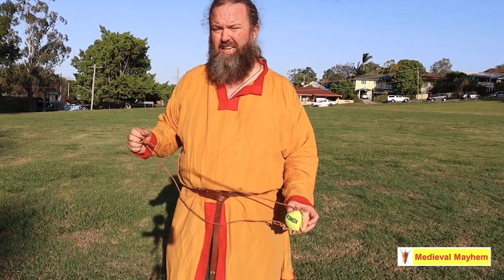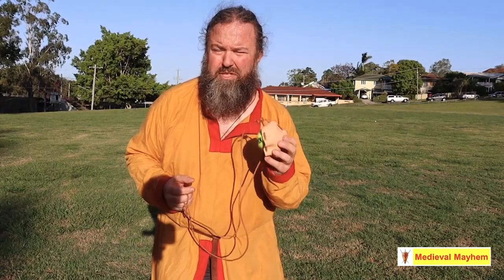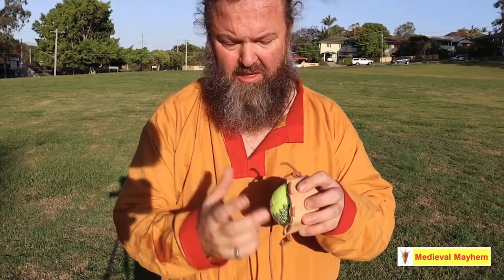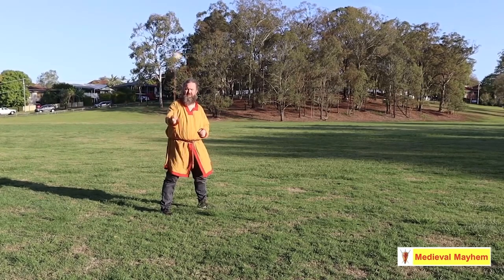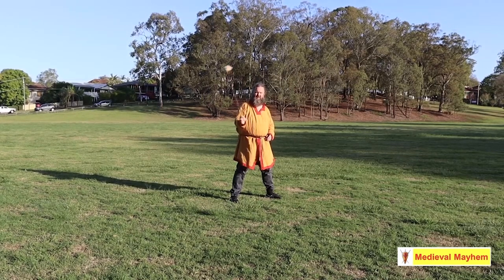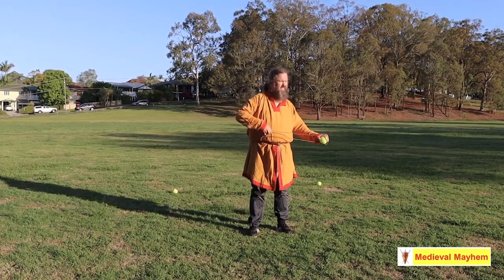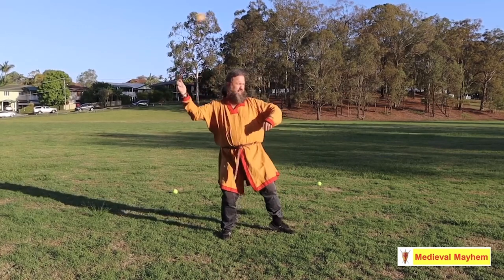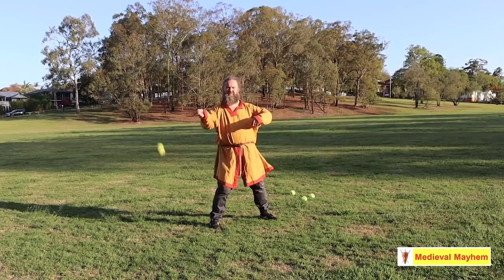The anchient Belearic Sling Weapon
In this video we look at the anchient Belearic Sling Weapon

Chapters
0:00 Introduction